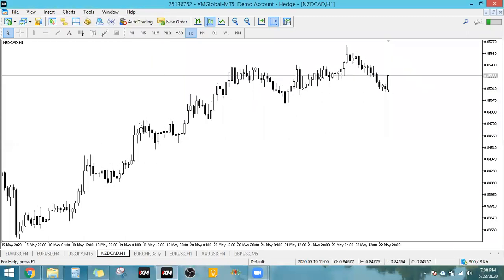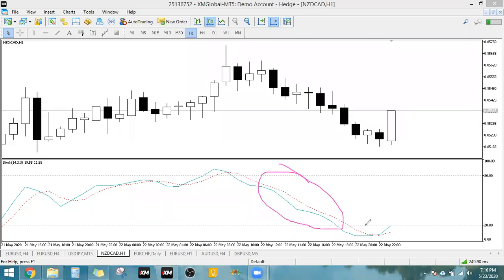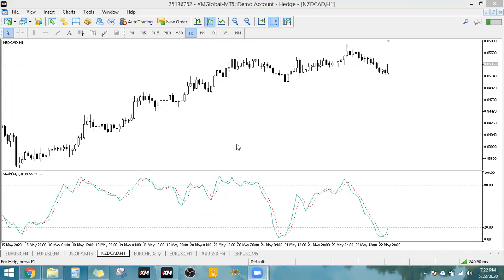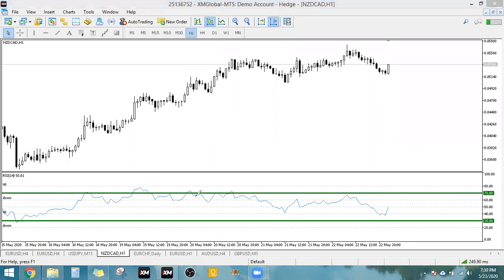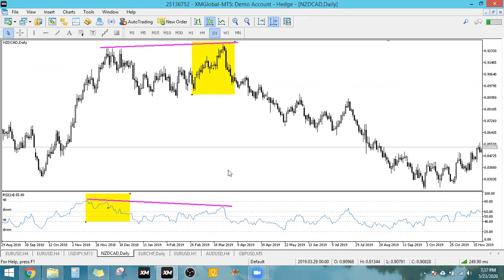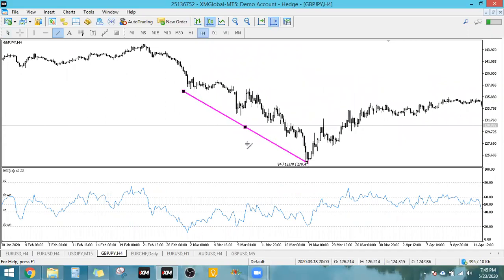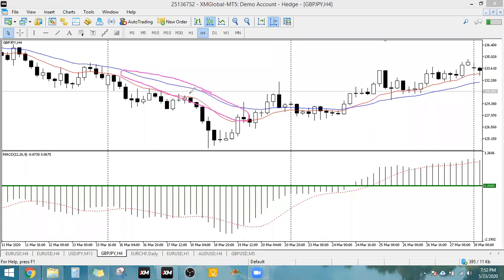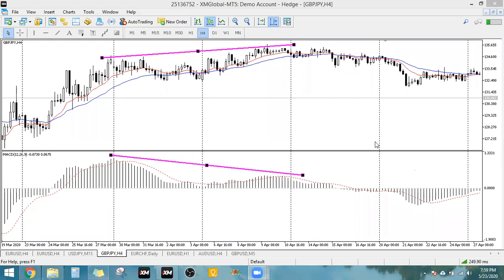MACD, Stochastic & RSI Indicators